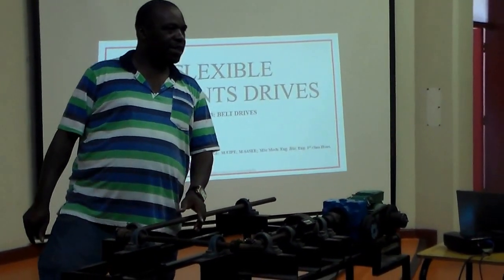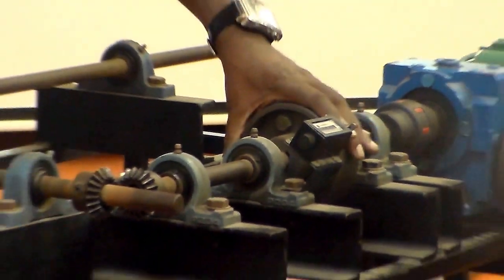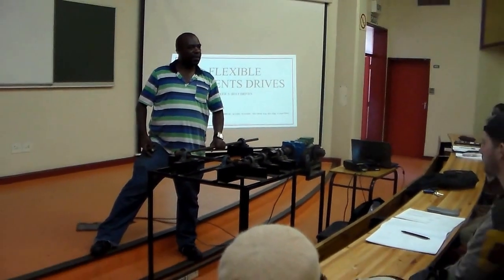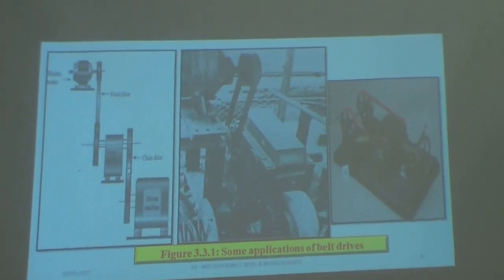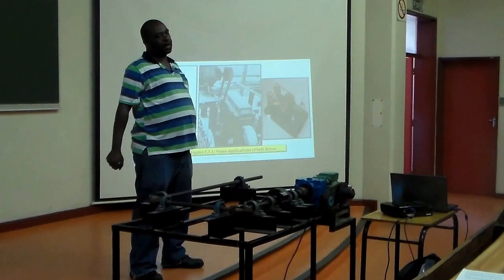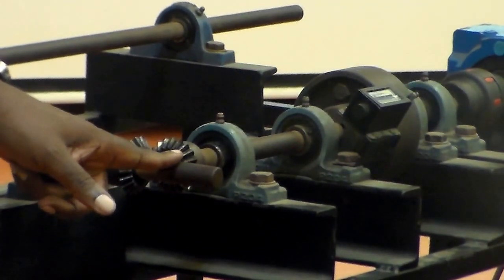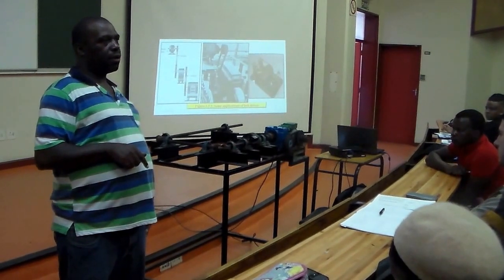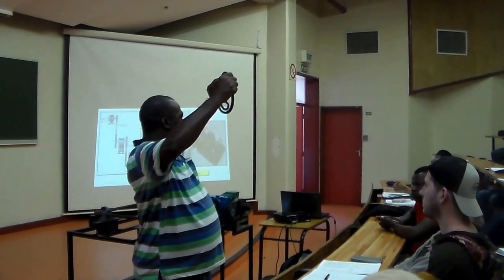INTROD TO TRANSMISSION SYSTEM DESIGN A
This clip is the 1st of 5 in a 90 min lecture introducing design of mechanical power transmission systems. it is also one in a package intended to help address one of student complaints on so called 'decolonising' education - especially of Science and Engineering. They had indicated that if some working machines were brought to class, they would learn better and that if 'African' experiences with  machinery were related to the explanations, they would appreciate the learning better.